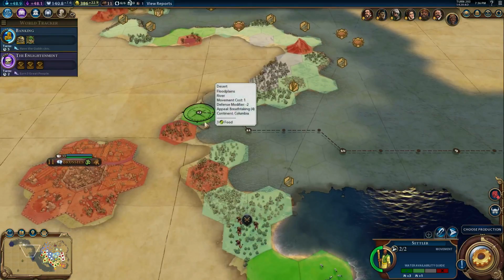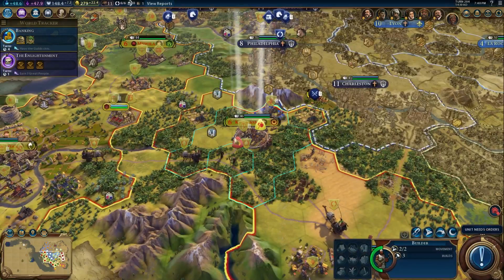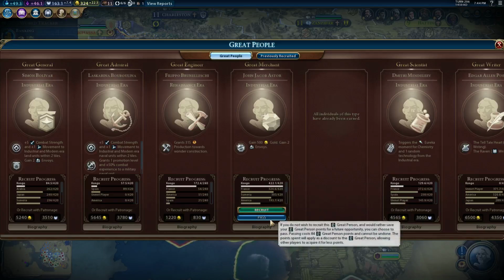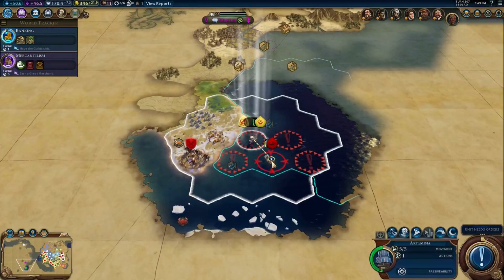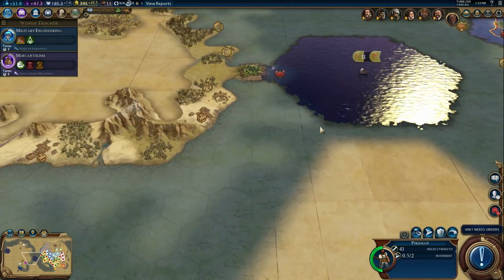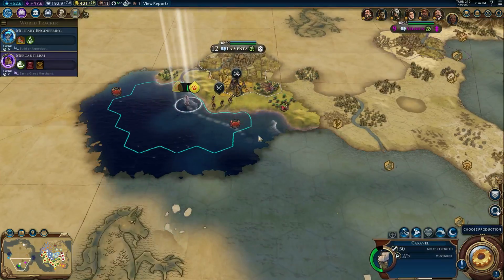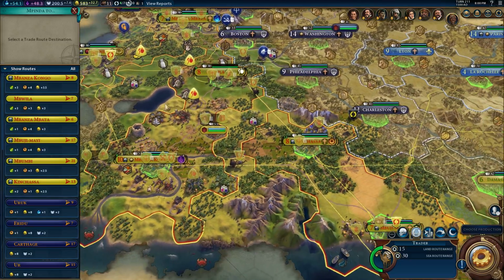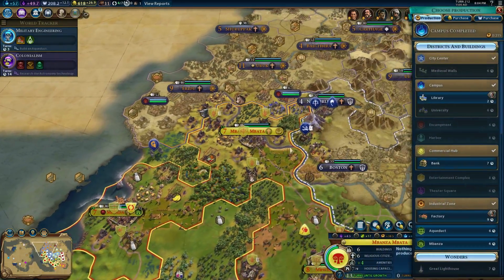Civilization VI Let's Play – Kongo Episode 12 - King Difficulty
This is the vanilla release version of Civ VI. Despite Civilization being my favorite game of all time, I'm not all that great at it. This is my fifth game, and I am pretty confident that I will crush it at King difficulty. However I cannot seem to get anywhere at Emperor difficulty, so here we are. I hope you enjoy it, and maybe by our next playthrough I'll be good enough to up it a level!